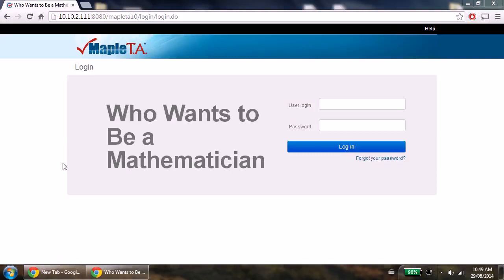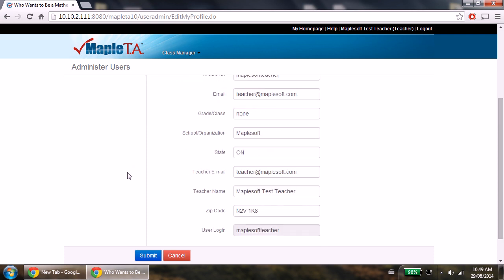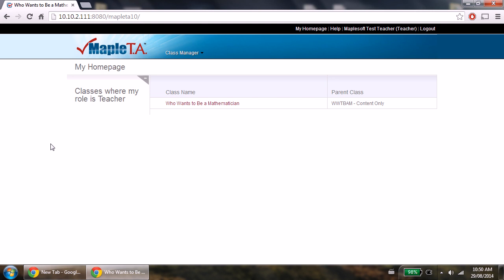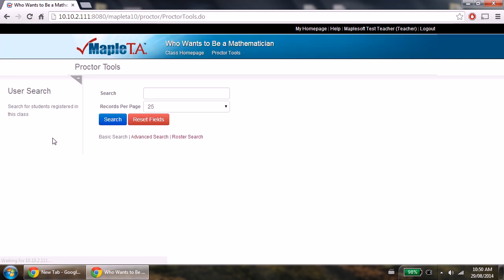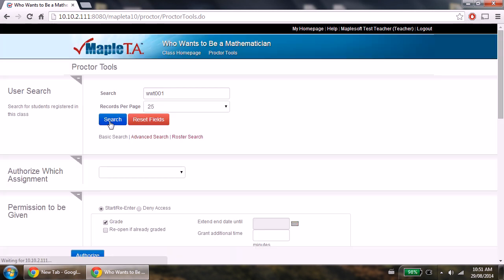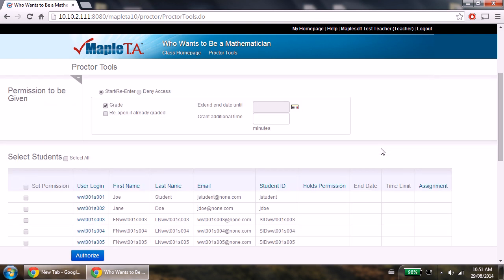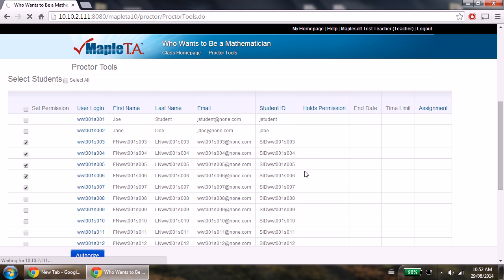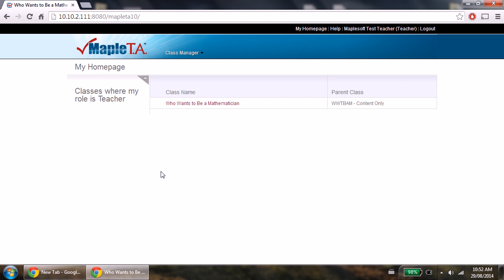WWTBAM 2014-15 Teacher Instructions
Instructional video for teachers for online qualifying for the 2014-15 national Who Wants to Be a Mathematician